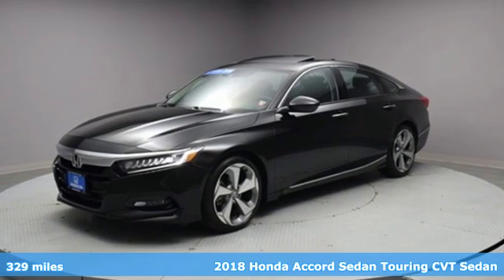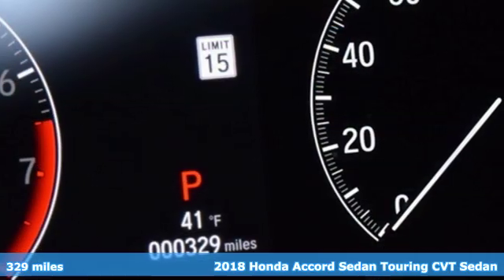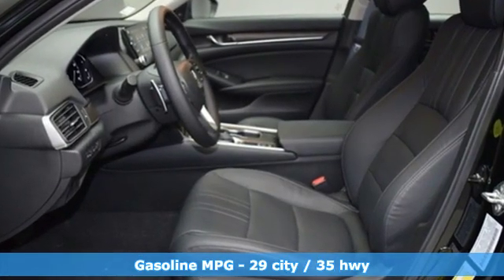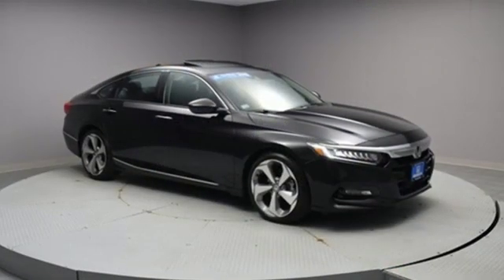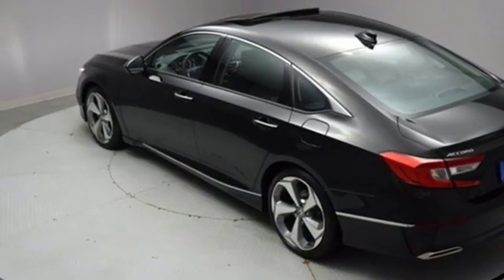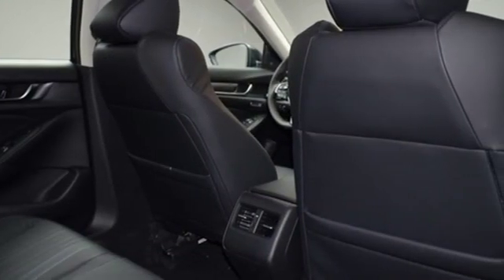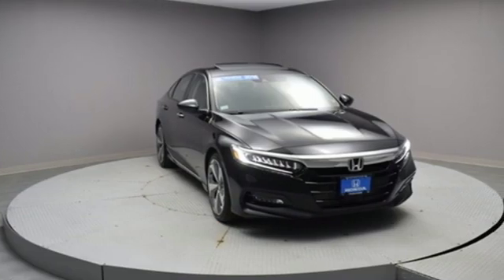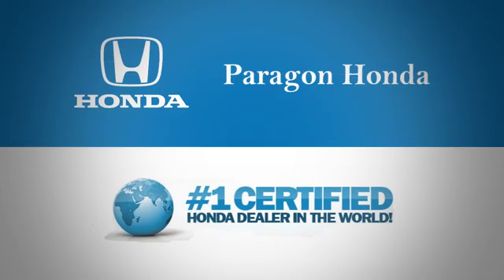2018 Honda Accord New York City NY Long Island, NY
Year: 2018
Make: Honda
Model: Accord
Trim: Touring
Engine: 1.5T I4 DOHC 16V Turbocharged VTEC
Transmission: CVT
Color: Black
Interior: Black
Mileage: 329
Stock #: B10071L
VIN: 1HGCV1F96JA175280
Vehicle Location: 55-02 Northern Blvd, Woodside NY 11377 ONLINE SPECIAL PRICING .**Only one owner, mint with no accidents!**The price you see is the price you pay. Certified. Black 2018 Honda Accord Touring CVTbrHonda Certified Pre-Owned Details:brbr * Roadside Assistance with Honda Care purchasebr * 182 Point Inspectionbr * Powertrain Limited Warranty: 84 Month/100,000 Mile (whichever comes first) from original in-service datebr * Warranty Deductible: $0br * Transferable Warrantybr * Limited Warranty: 12 Month/12,000 Mile (whichever comes first) after new car warranty expires or from certified purchase datebr * Vehicle HistorybrbrbrThe displayed Pre-Owned vehicles are in limited quantities, unique and often are one of a kind based on the specific vehicles options, colors and mileage. These vehicles are offered on a first come first served basis and subject to prior sales. It should be understood that the displayed vehicles are a sampling of what may be available, not every vehicle will be continuously at all times and for every consumer, and often additional like vehicles will be able and not yet posted. Due to the high for our individually selected vehicle inventory, there may be times that an individual vehicle is no longer available at the time you arrive at the dealership. This is due to a time delay between posting the vehicles, its actual sale and delivery and removal form the website. Posting, sale and delivery of all preowned vehicles is an evolving process. Sometimes displayed vehicles may still not be available for a variety of reason, such as subject to prior sales, removal and transport elsewhere, awaiting titles and ownership confirmation. To better insure the specific vehicles availability, you should contact the dealership to confirm its present availability .

Address:
57-02 Northern Blvd